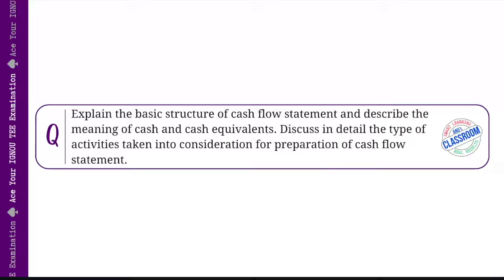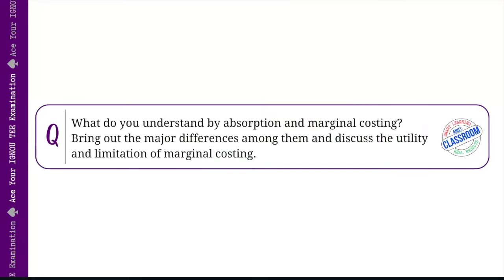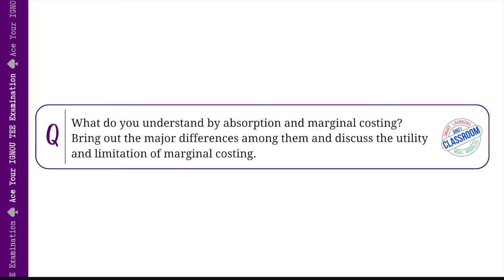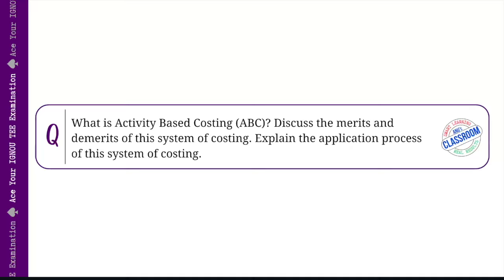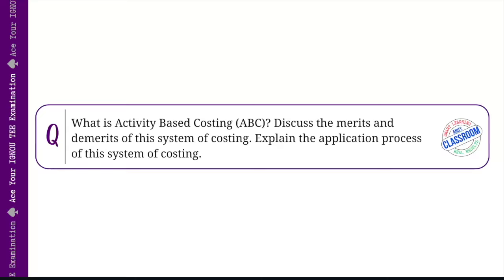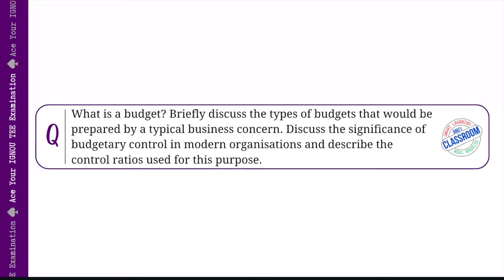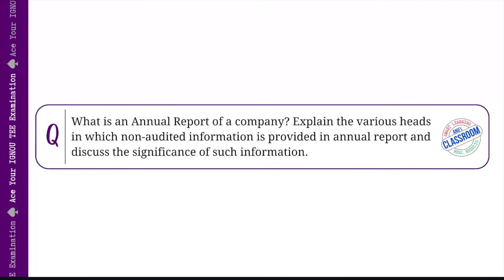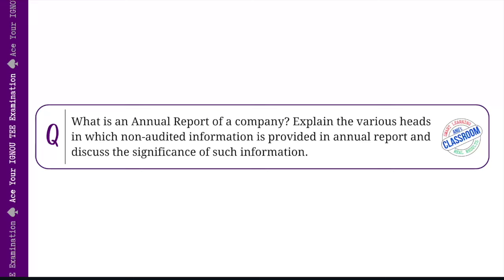IGNOU MBA | MMPC 004 | Top 5 important Questions for TEE | December 2025